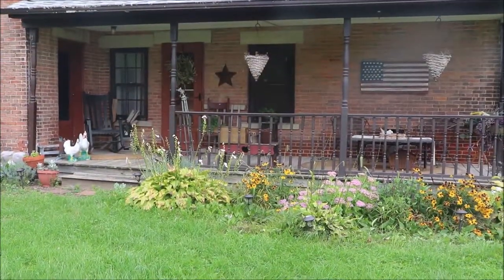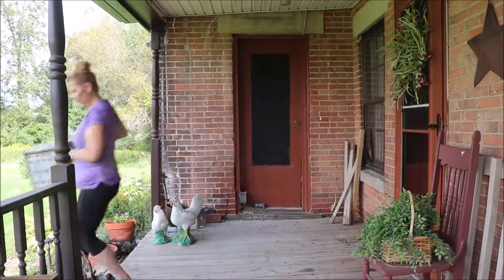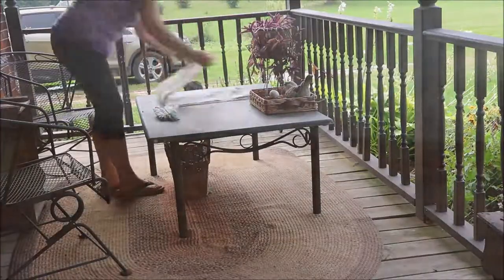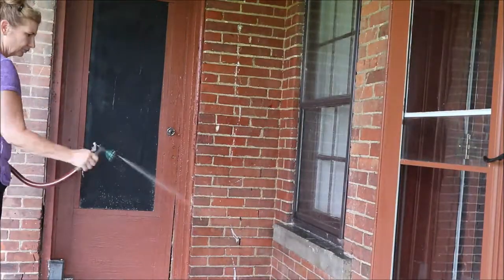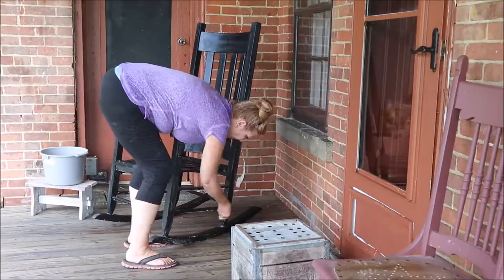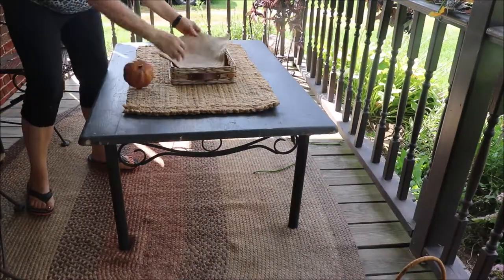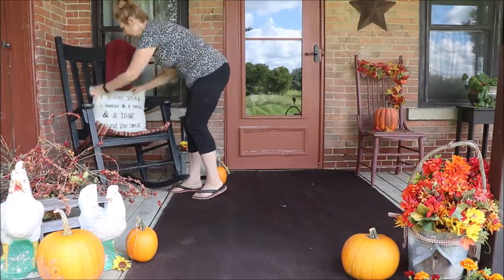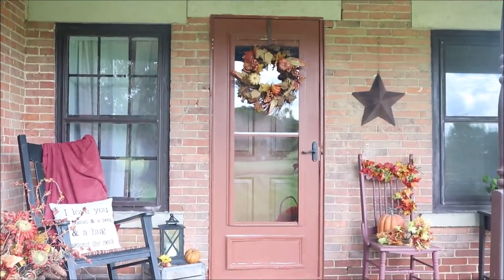Fall Front Porch - Fall Clean And Decorate with me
In this video I invite you to come along while I decorate my farmhouse front porch. Also because it is fall cleaning time, I do a deep clean of the space to get rid of all the summer dust and spruce up the porch for decorating for the upcoming holiday seasons